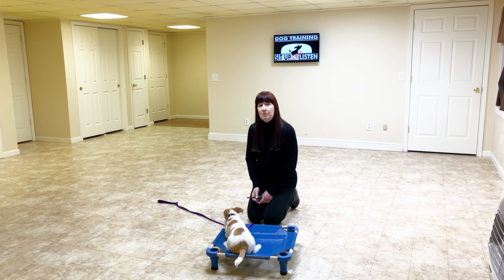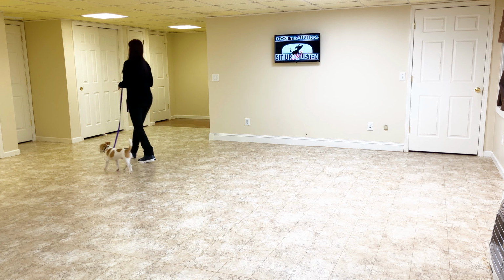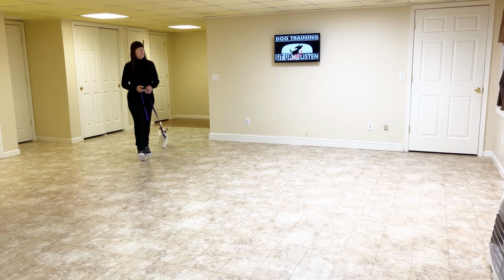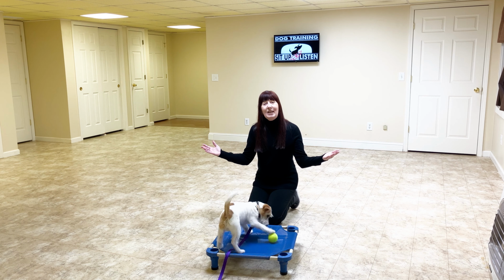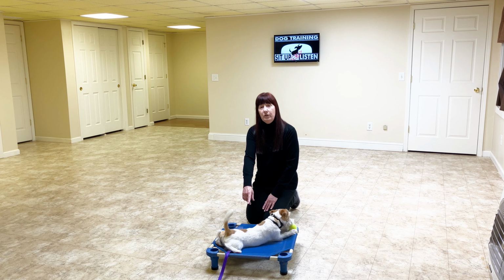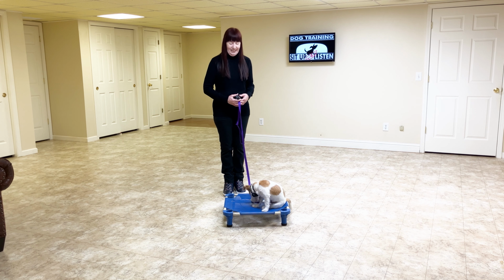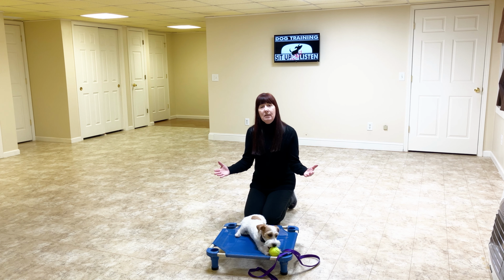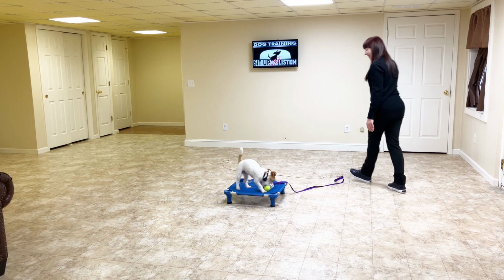Dog Training, Oliver, Jack Russell, Day 2: Come + Place + Sit | Long Line | Blairesville GA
Two-Week Board and Train Program: Oliver, Jack Russell Terrier, Male 6-months-old

Dog Training, Oliver, Jack Russell, Day 2: Introduction to Come Place Sit | Long Line | Blairesville GA

Oliver continued with his “follow” working on turns. He was introduced to “come”, “sit and wait”, and “place”. In addition he began long line training.

The first week of the program the focus is in-home manners training. Dogs do not generalize training from one environment to another. The second week of the program is manners training out in public.  I travel with Oliver to all the beautiful towns, hiking trails and parks in North GA, as well as Western NC and TN area.

With all dogs in the 2-week program, I'm increasing Distance, Duration, Distractions on command to a high statistical level 99.99%. When dogs enter the program their level of distance and duration on command is usually very low around distractions.  I specialize in distraction training.

In addition, I teach sign language along with the verbal commands. As dogs age some experience hearing loss. Pet parents report they are able to communicate with their senior dogs with sign language.

Commands included over the 2-weeks both on-leash and off-leash:

Come (recall)
Break - release command
Place - boundary training (object defined)
Sit, Down and Wait -  (It doesn't matter if Oliver "sits" or "downs" just so he is stationary)
Heel and Sit – Formal Loose Leash Walking (defined position)
Follow – Informal Loose Leash Walking

Oliver is wearing a martingale collar (control collar NOT a correction collar). He is also wearing a SportDog Model 825X. Each dog's equipment in the board and train program is customized over the 2-weeks to ensure that they are sent home with the correct electronics and individualized settings. The goal is to gain focus at the lowest static stimulation with the training tool and to get the command completed at a high level (99.99%) around high distractions off-leash.

2-Week Board and Train Program